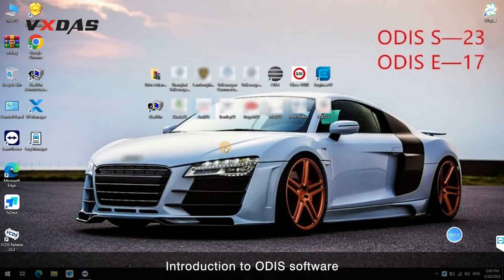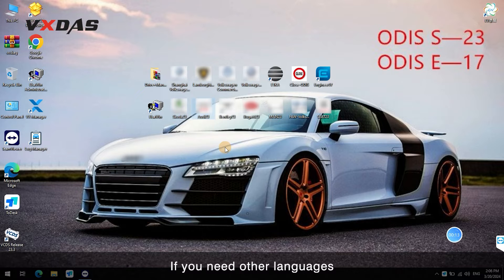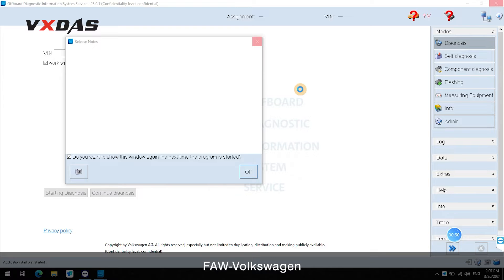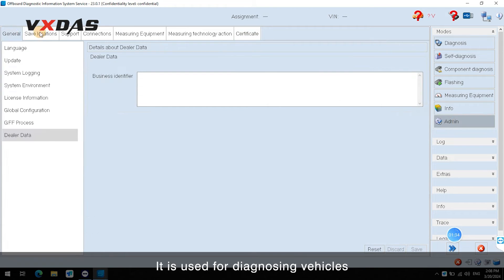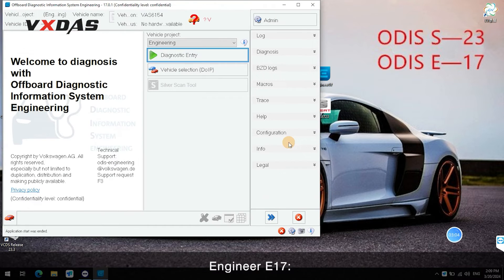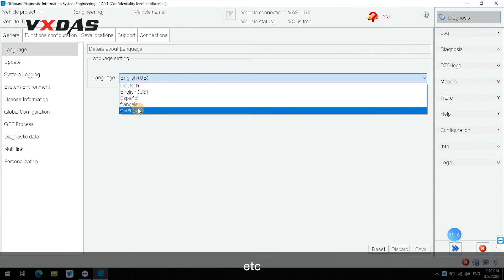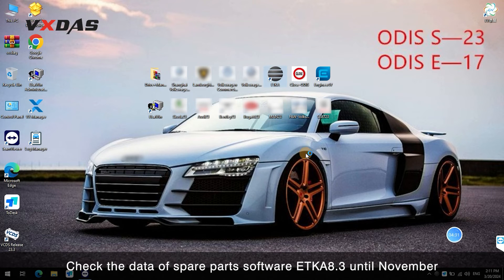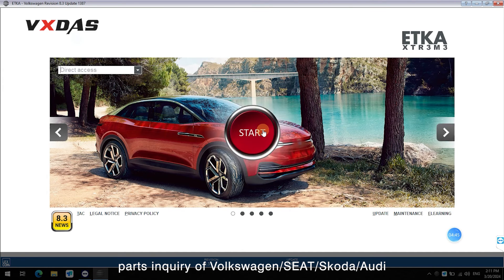VAS 6154 with ODIS software Pre-install laptop Plug & Play Ready to Use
VAS 6154 pre-installed odis software latest version in notebook is on sale! Perfect full kit for VW AUDI SKODA SEAT Bentley & Lamborghini etc. For Diagnostic & programming car full system.
We'll show you what's included in the VAS 6154 package, a demonstration of the functions, a demonstration of the software, and how to connect it to the vehicle.

Timeline
0:00 Start
0:23 VAS 6154 Function Display
0:50 How to connect it to the vehicle
1:15 VAS 6154 Software demonstration: inlude ODIS Engineer Software, ETKA, Elsawin